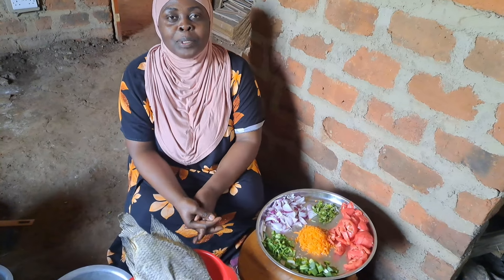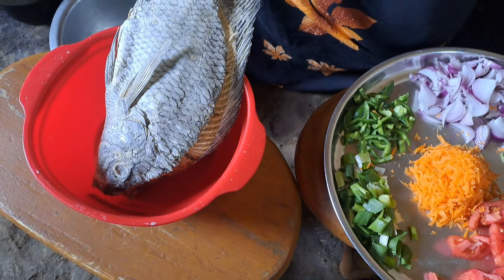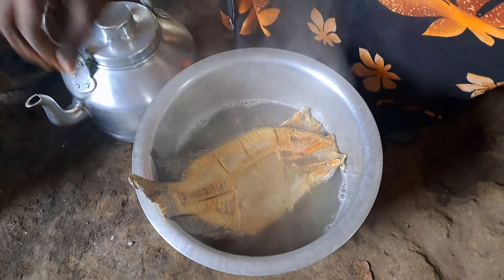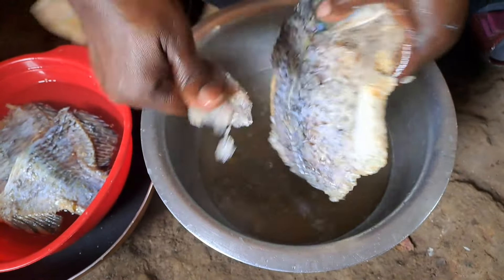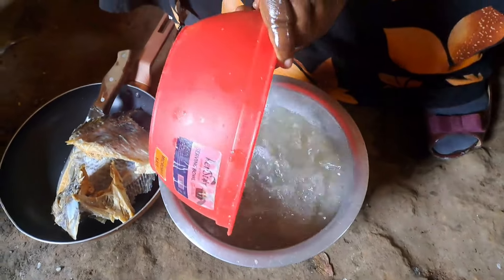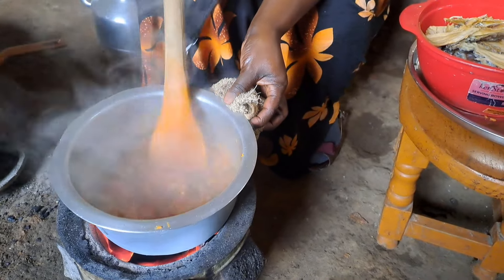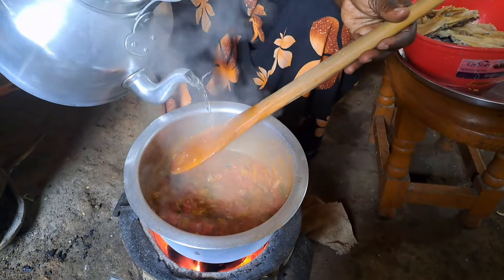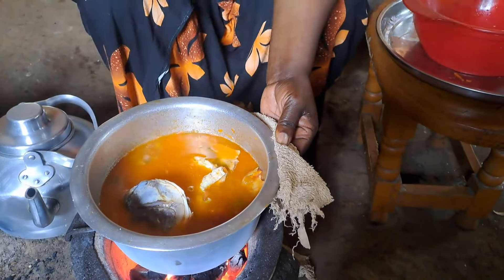cooking most popular and delicious salt fish in africa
Habibah is a village woman from Uganda Africa who loves cooking and travelling.pliz Thanx for your support I really appreciate pliz continue supporting for more recipes and the channel to grow.
(ingredients are salt fish onions tomatoes spring and 🍆.